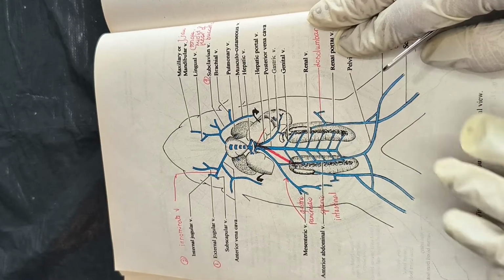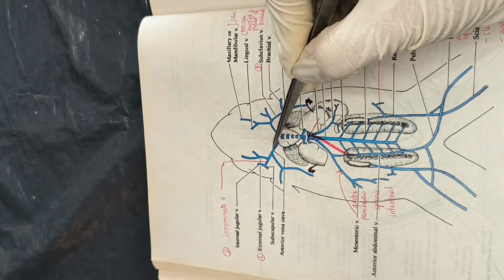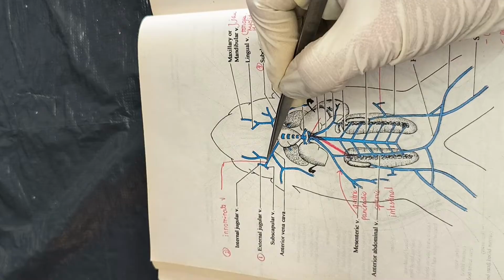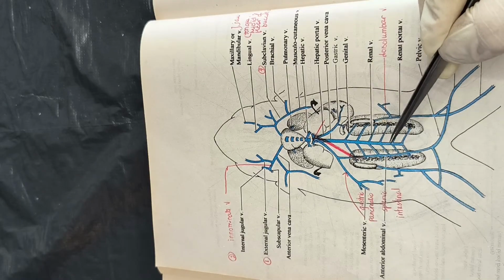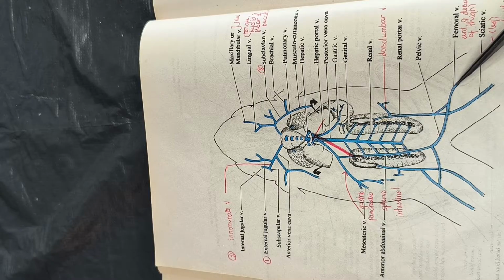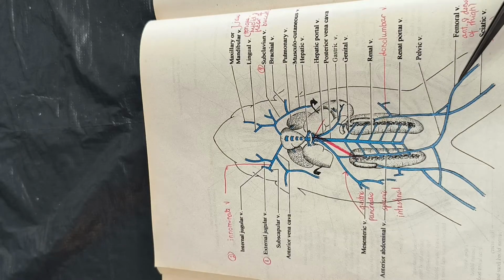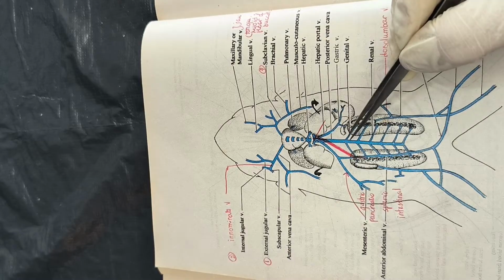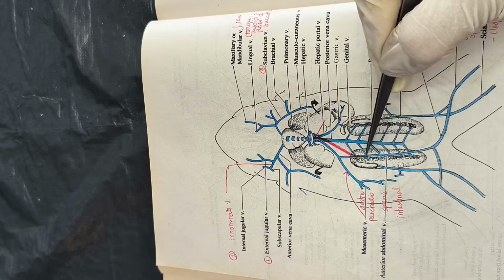Frog's Venous System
This video discusses the venous system of the frog including tracing of blood flow.